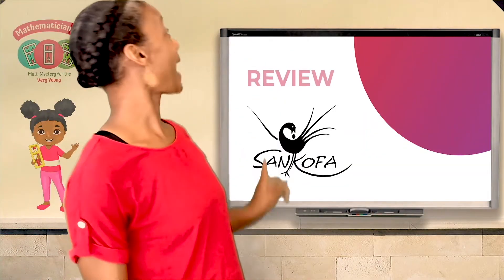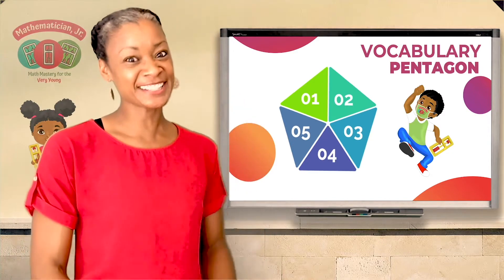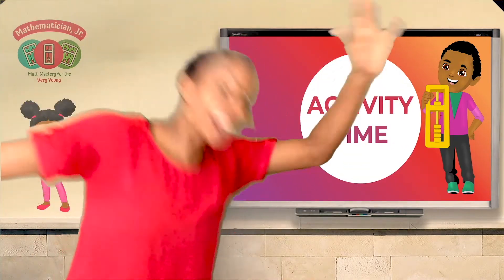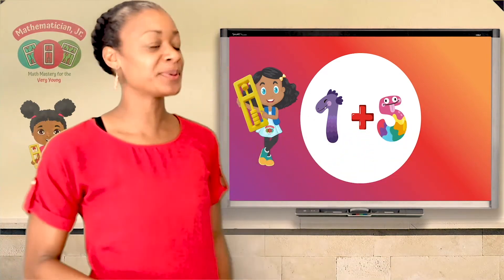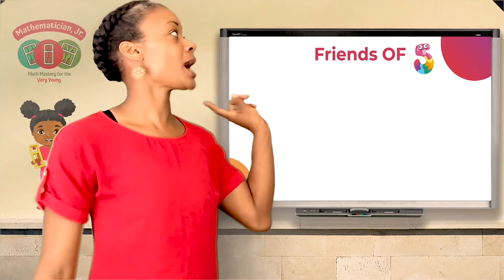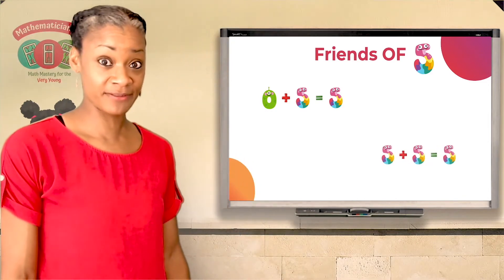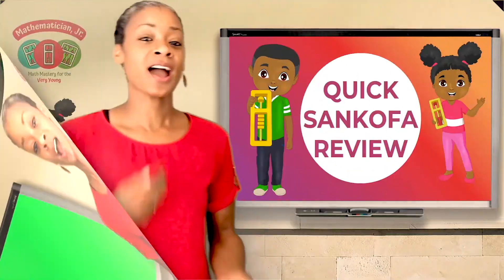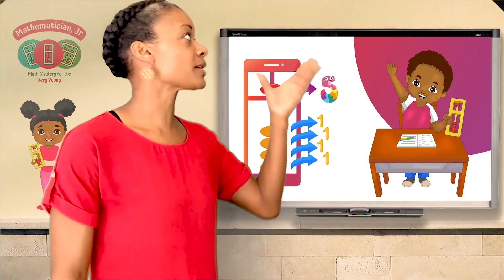Sample Abacus Math Club Experience